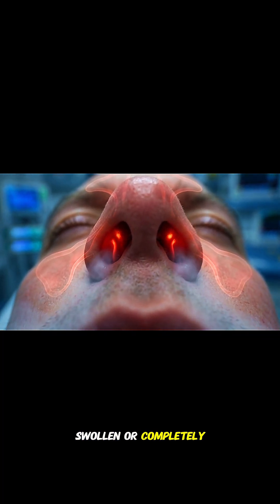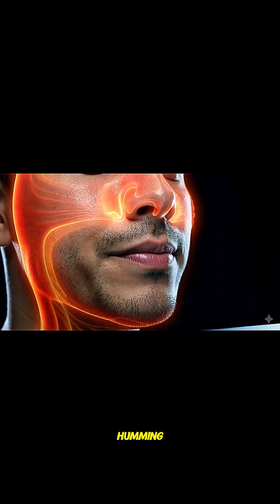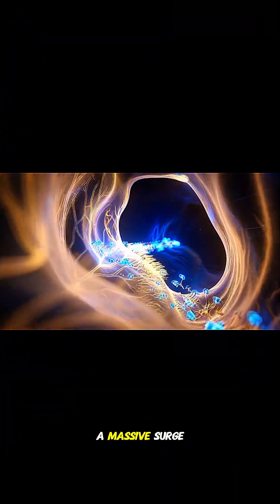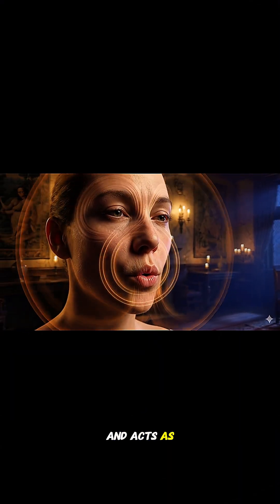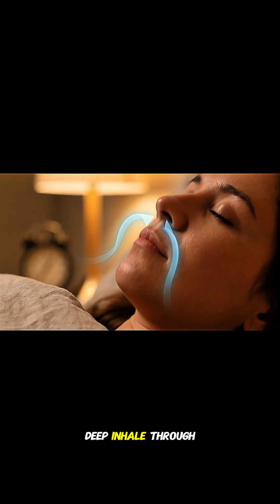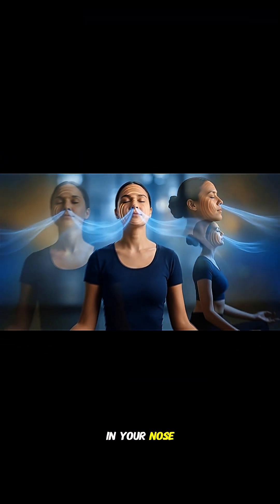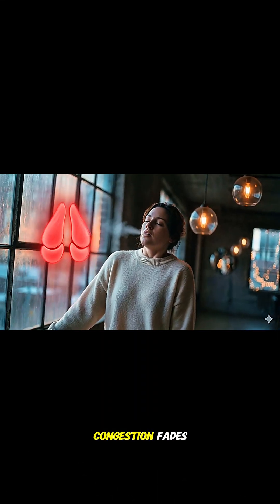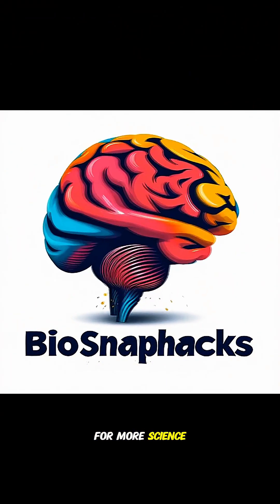Unblock Your Nose INSTANTLY 🛑👃✨healthtips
Did you know humming boosts nasal Nitric Oxide by 15x? Here is the fastest way to clear your sinuses without spray. 👇

Body:
If you are dealing with congestion or a stuffy nose, stop forcing the air! This simple bio-hack uses sound vibration to trigger Vasodilation (opening of the blood vessels) and antiviral protection.

🧬 The Science:
Humming creates an oscillating airflow that releases a surge of Nitric Oxide from your paranasal sinuses. This molecule naturally opens your airways and fights bacteria.

⚡ The Protocol:
1️⃣ Close your mouth and inhale deeply through the nose.
2️⃣ Exhale with a long, low-pitched HUM (feel the vibration in your cheeks).
3️⃣ Repeat for 5-10 breaths.